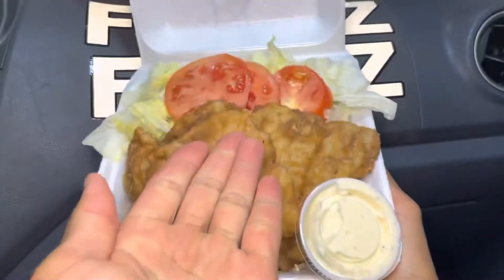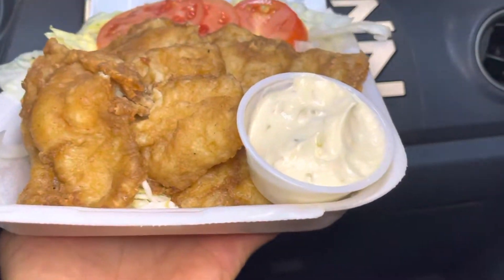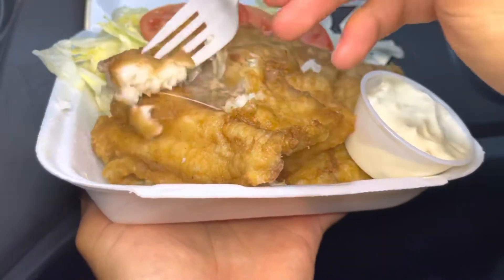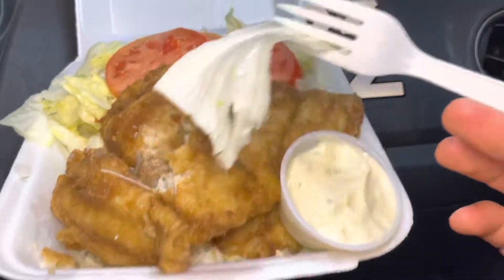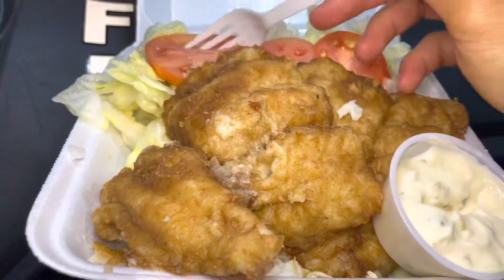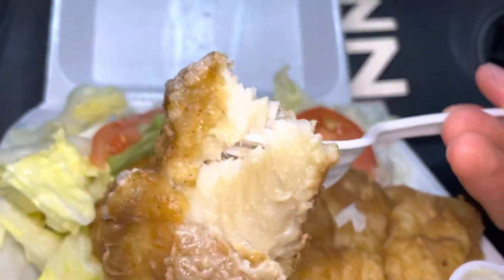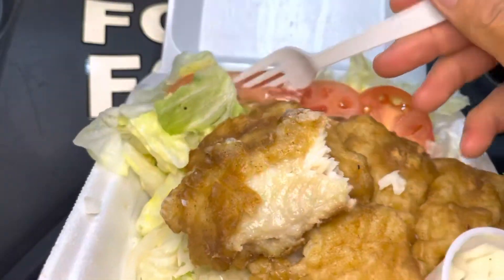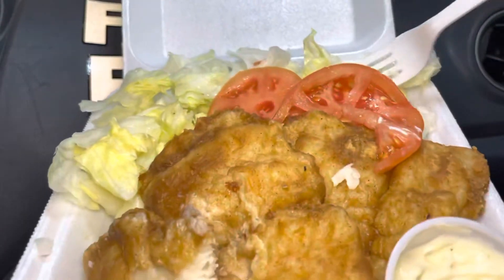Fried Basa Fillet Review - L&L Hawaiian Barbecue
Today we’ll be reviewing L&L Hawaiian Barbecue Fried Basa Fillet!
Foodz eating 0:41
Foodz review 1:48

We hope this helped you find your foodz! Remember to say Grace before your meals. We must not forget that all these gifts are from God who nourish us all and gave us the wisdom and strength to endure anything. Amen and have a Blessed Day! :)